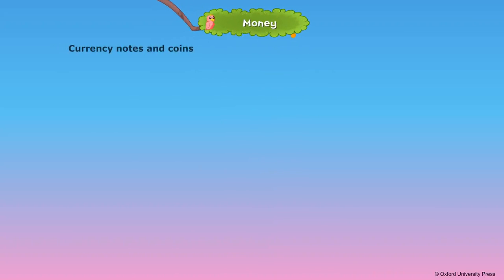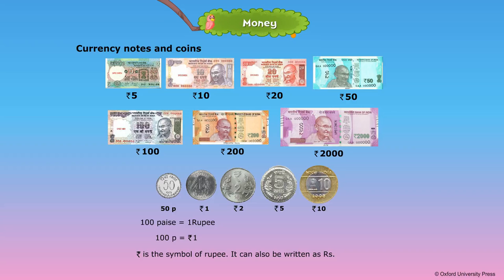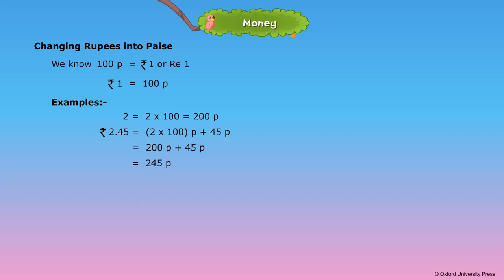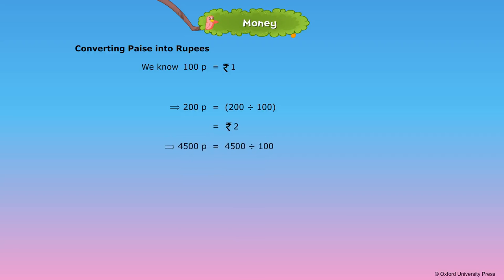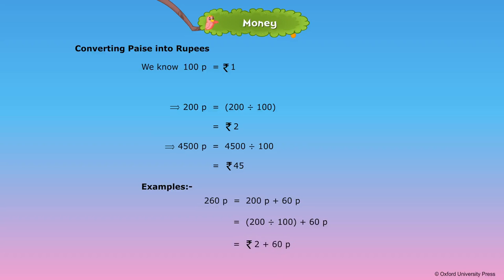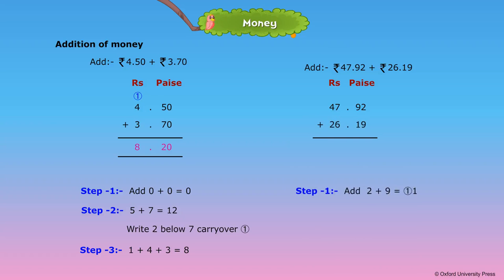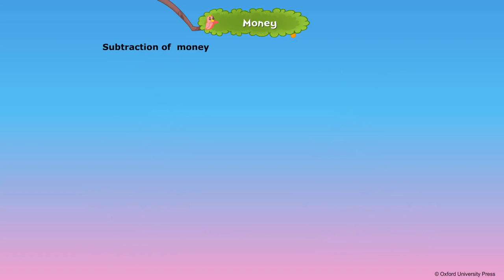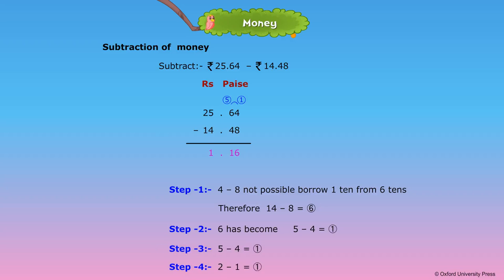Money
Class 3